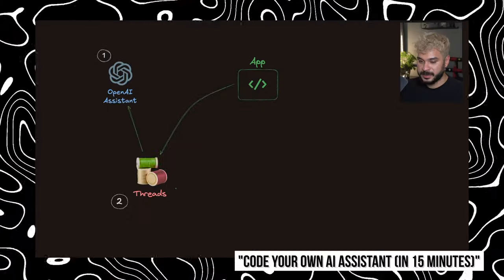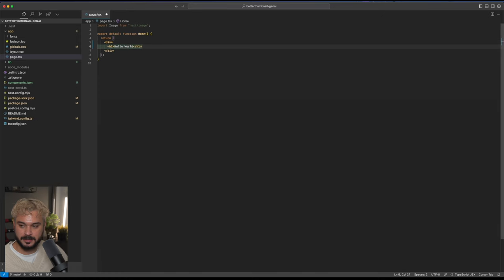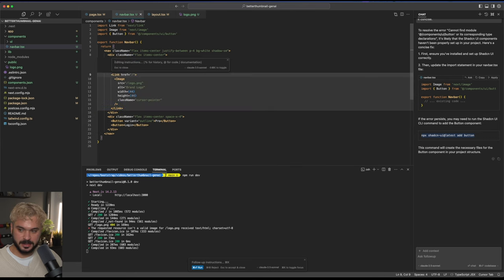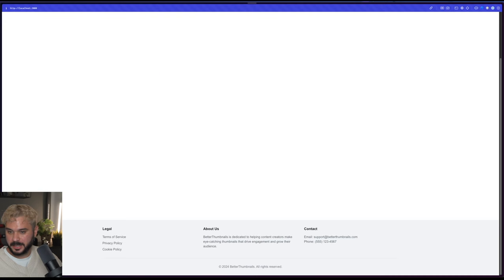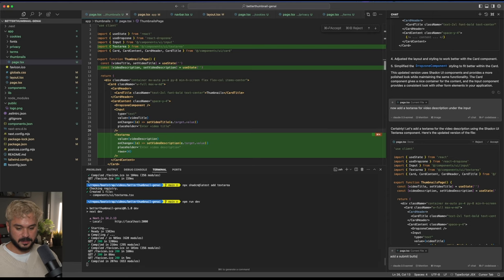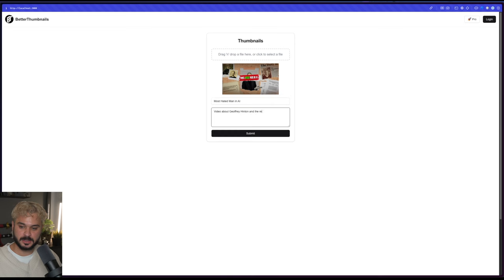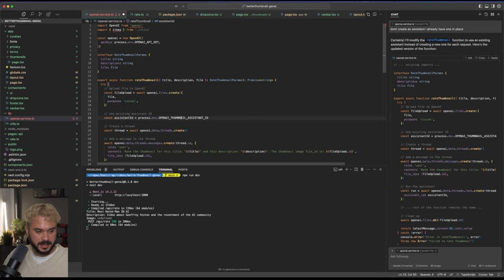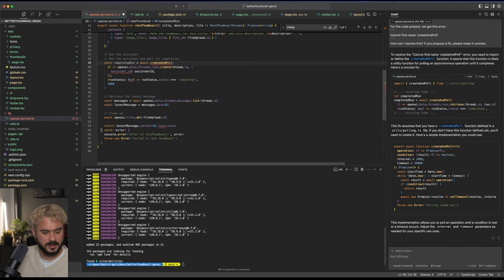Can I Reproduce My Own SaaS With Cursor AI?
Cursor AI is taking the internet by storm. There is talk of “idea to production in 20 minutes” and other exaggerations. Is it really possible to build a professional web application in such a short time with Cursor?
I try to reproduce my own SAAS in one hour of coding with the help of Cursor. Will I be able to do it? Is the Cursor AI Hype unfounded? Let's find out.

Timestamps
00:00 Intro
01:35 Install Project
03:24 Page Layout
07:52 Legal texts
09:40 Write my Feature component
13:52 Create Backend Service
17:39 Core Logic
20:50 Verdict